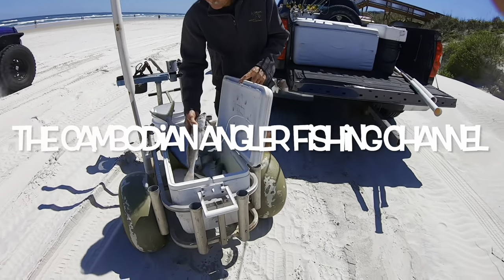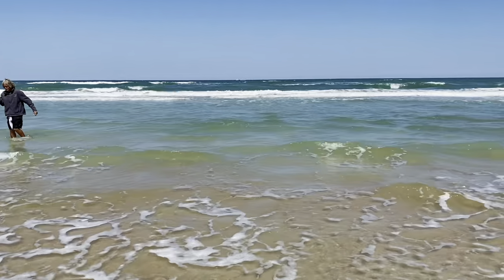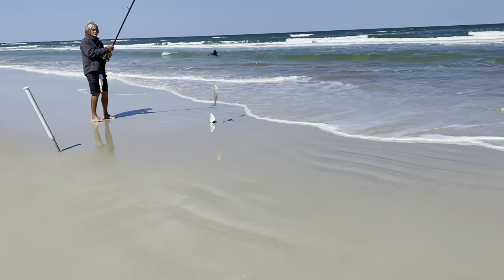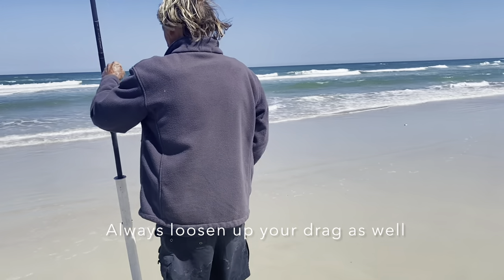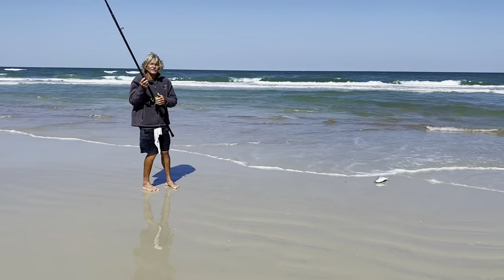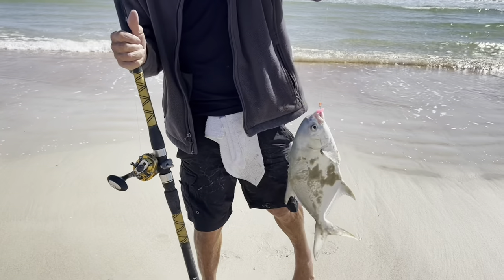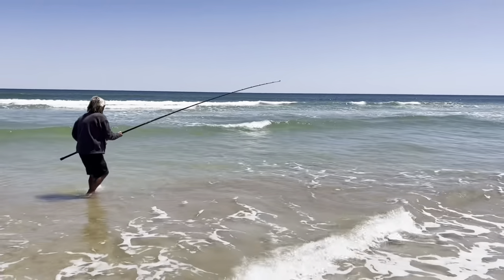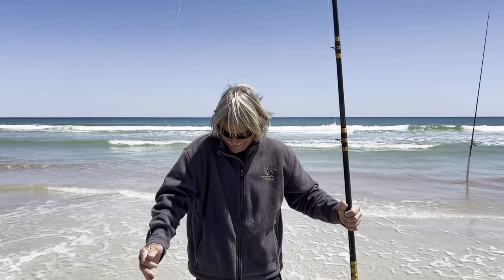Surf Fishing For Pompano And Whiting With A Local Legend Larry Finch